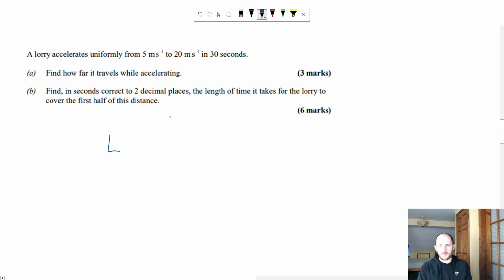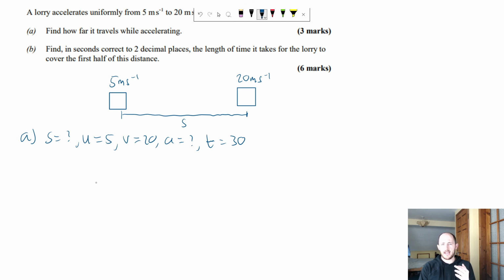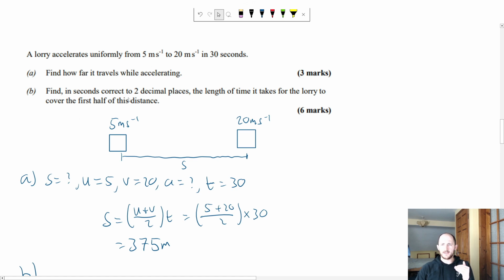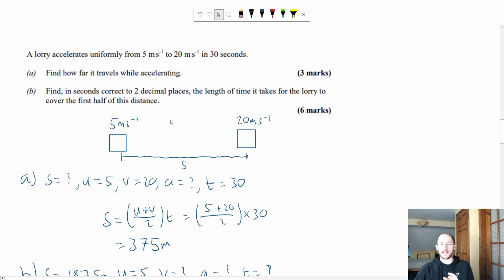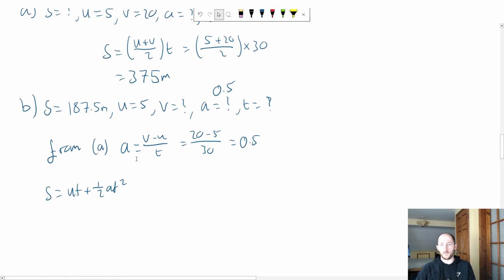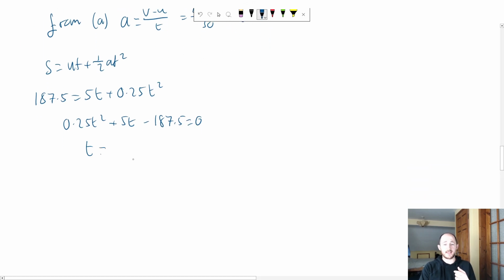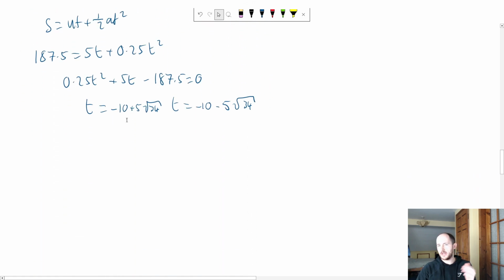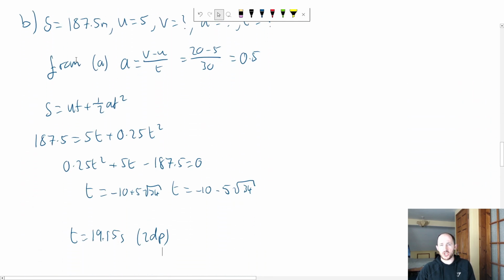A Level Mastery - A DECEPTIVELY Tricky SUVAT Question